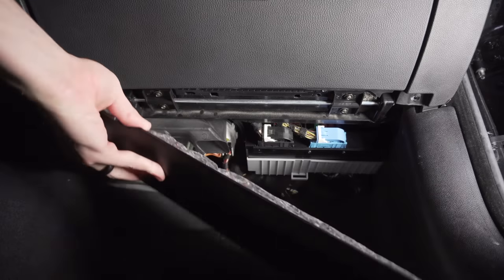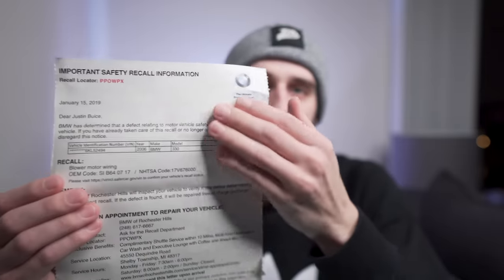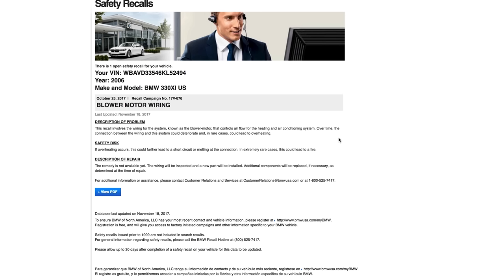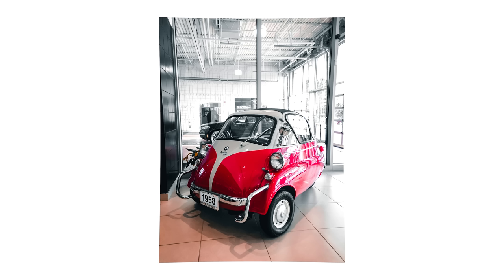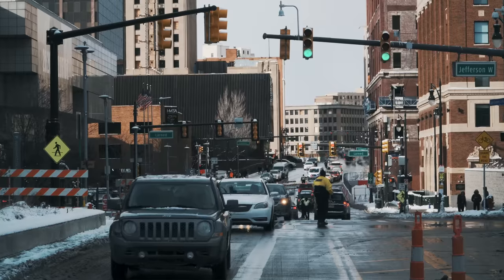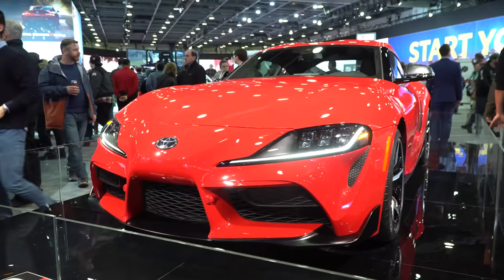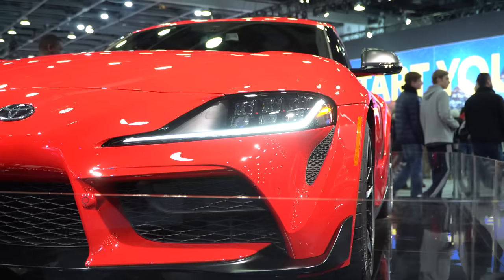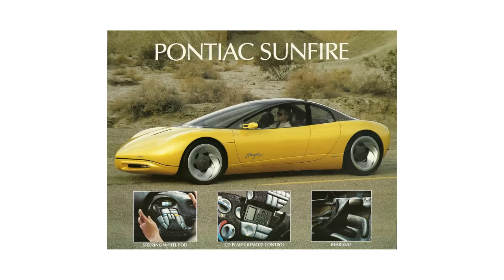IS YOUR BMW BEING RECALLED?? Here's How it Works!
I recently got a recall reminder letter from BMW for the blower motor wiring. It was a widespread issue across many BMW models that in rare cases could cause cars to catch fire.

In this video, I explain how to find out if your BMW is part of the recall, and if so, what to do next. Like any other safety recall, getting the parts replaced on your BMW is completely free. It will just cost a couple hours of your time going to your local dealership. Luckily, according to the letter, there is a snack bar  [laughs].

Last weekend I had a chance to go to the North American International Auto Show in Detroit. While I'm not a big fan of brand new cars, the new BMW influenced Toyota Supra was pretty sweet. Despite all of the hate it's getting online, I thought it was a cool car. Maybe not the Supra people were hoping for, but still cool!

E90 MOD LIST ↓↓↓
VMR Wheels V801 (frozen bronze) 19x8.5 +35 front, 19x9.5 +35 rear

E90 LCI M Sport front bumper (choose “LCI” option)

Gloss black kidney grill

LUX Angel eyes

Genuine BMW M Sport shifter